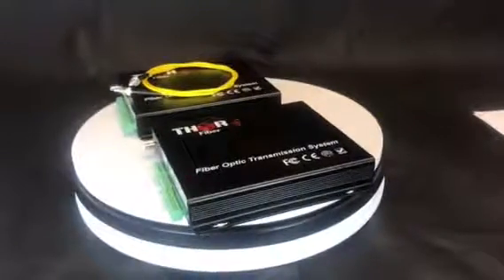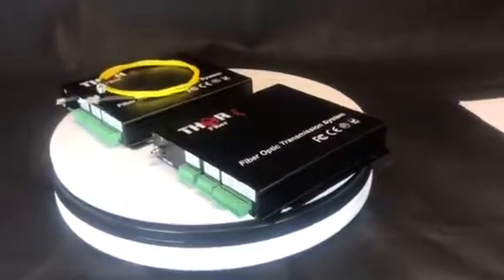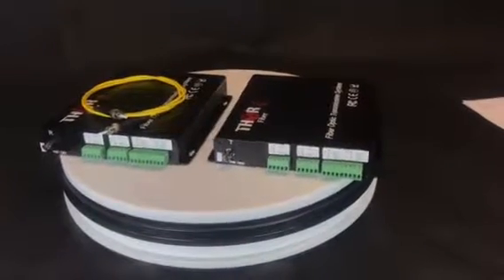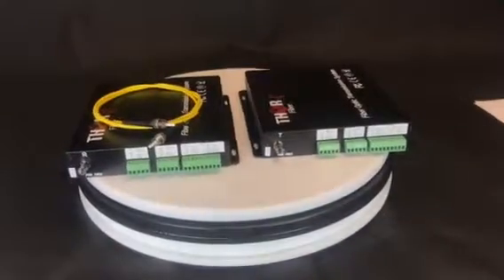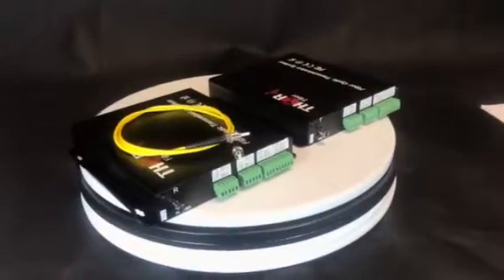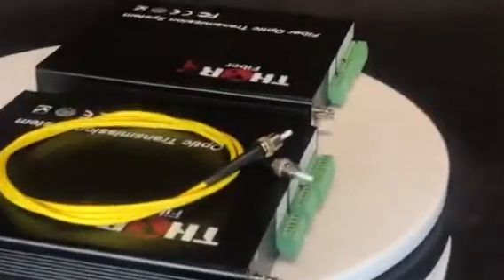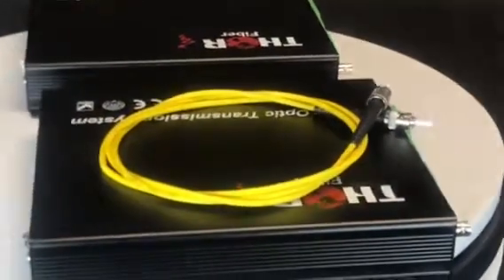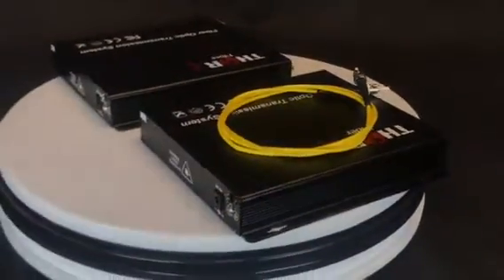Analog Audio fiber optic extender - balanced , unbalanced -Thor Fiber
2 or 4 or 8 or 16 or 32 unbalanced analog audio optical transmitter and receiver from Thor Fiber